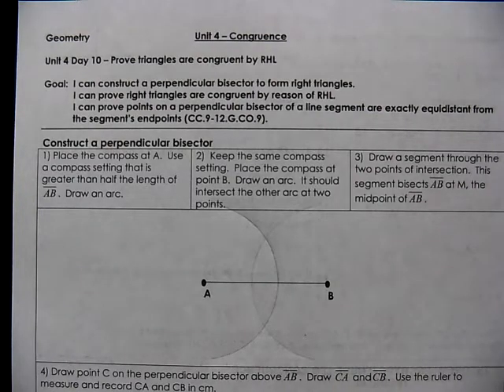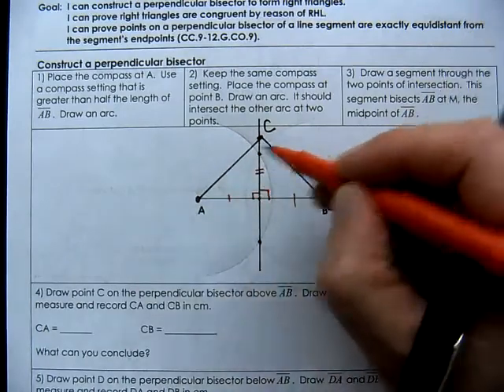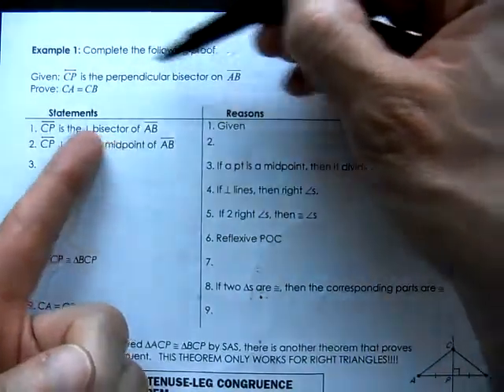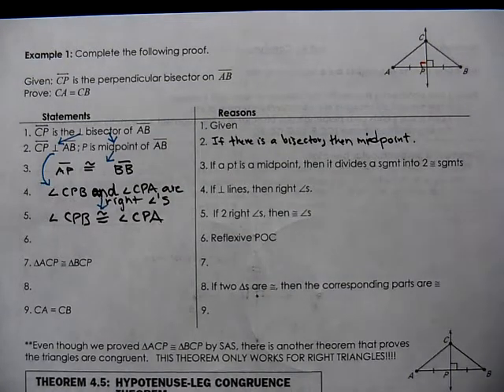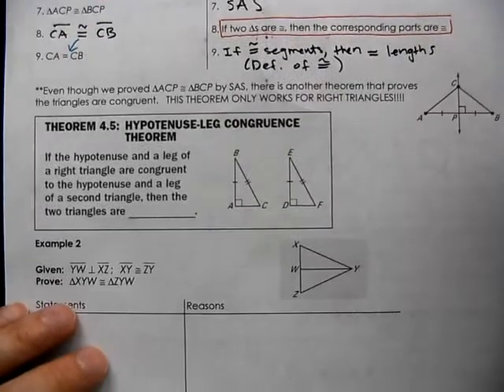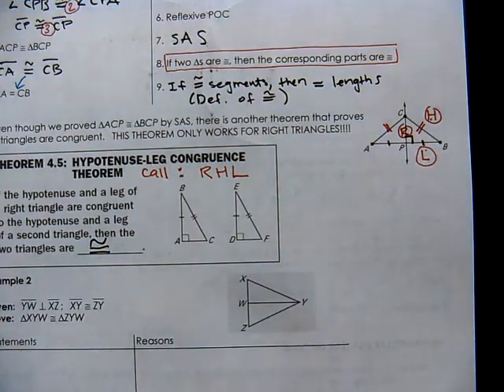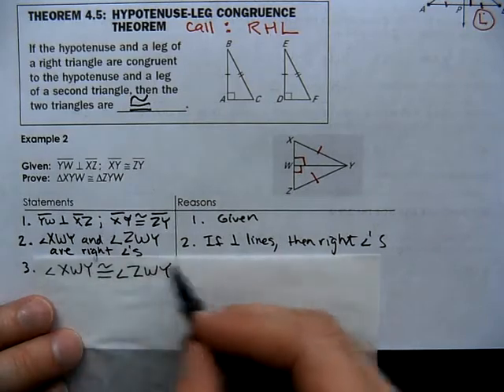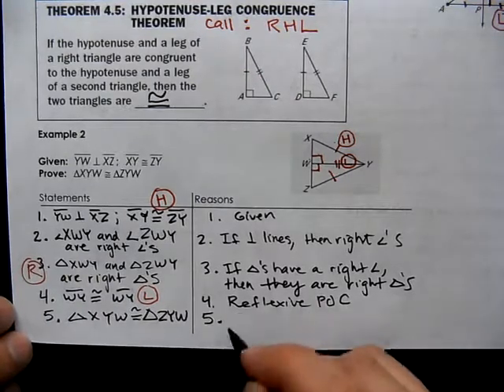Unit 4 Day 10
We prove right triangles are congruent by HL - hypotenuse leg